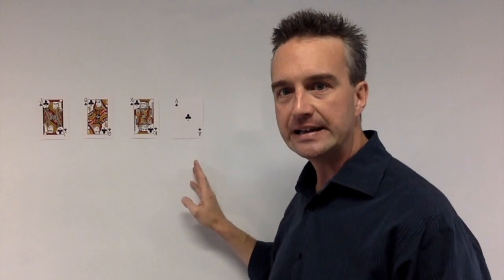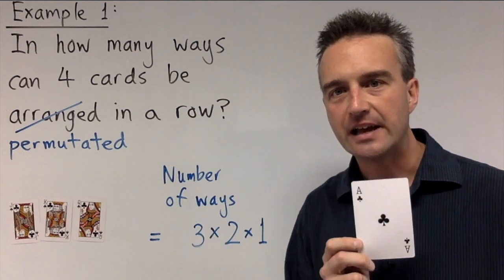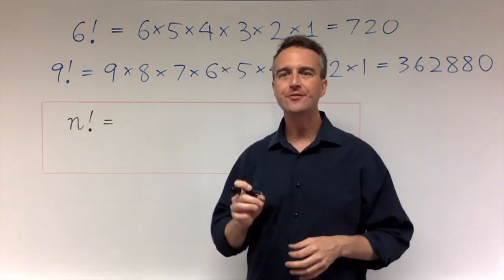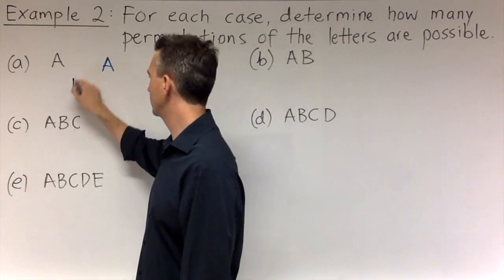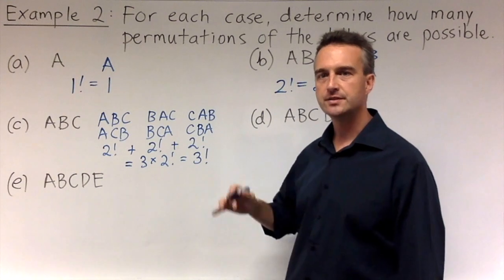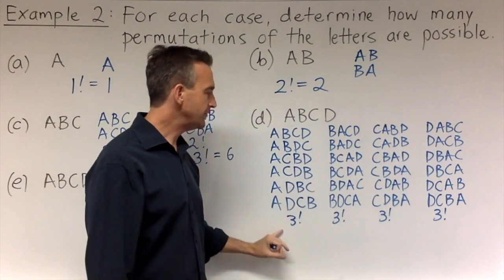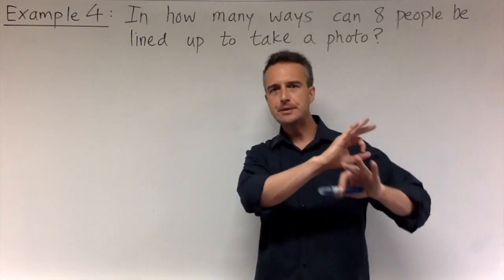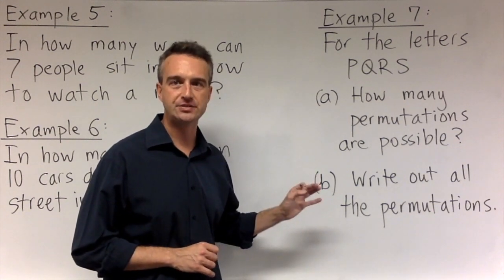Factorial and Arrangements in a Line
A tutorial introducing the concept of factorial and the number of arrangements of objects in a line.